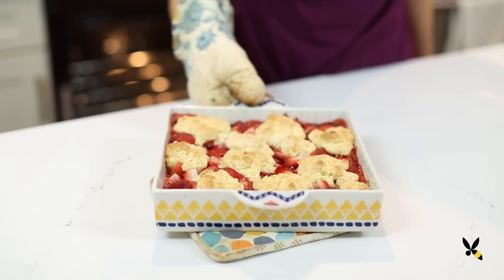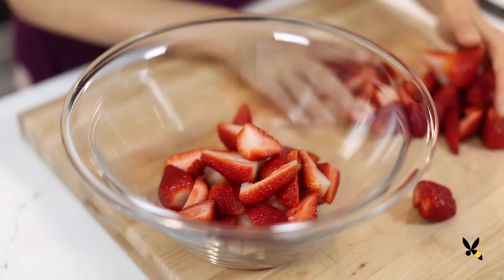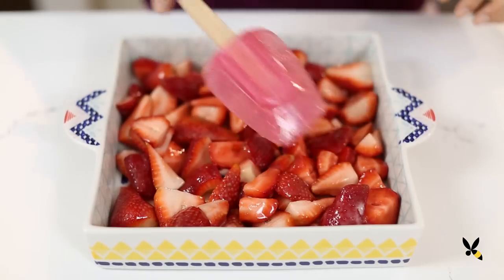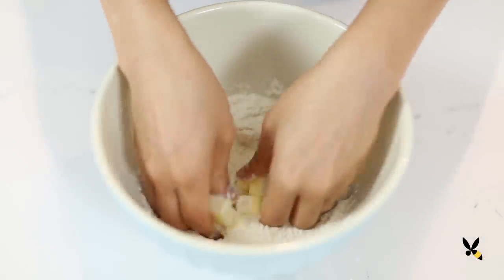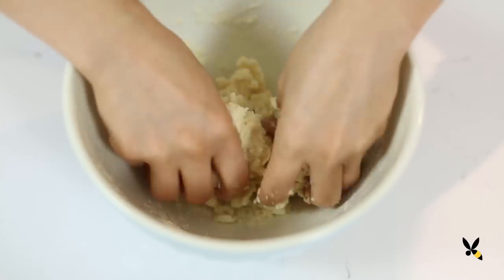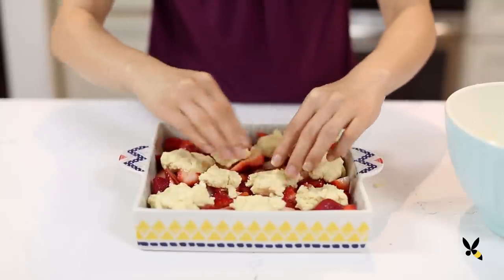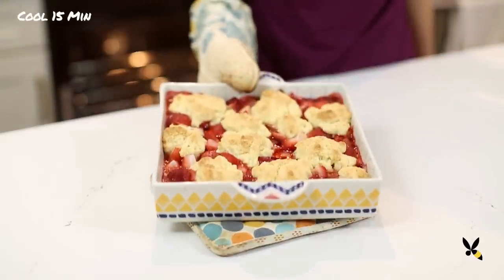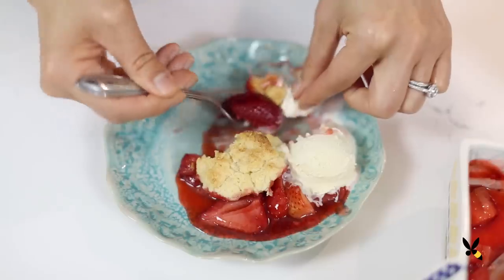FAST Strawberry Cobbler - Honeysuckle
Bakery vs Homemade MATCHA MOCHI CAKE Strawberry Cobbler for Summer!

Strawberries are the quintessential Summer fruit! It's just not a complete Summer picnic or bbq without something with strawberries in it. So in celebrating these next few holiday weekends i'm going to share with you my favorite Strawberry Cobbler recipe.

Strawberry Cobbler Recipe:

Ingredients:
- 2 pints fresh strawberries
- 1/3 cup granulated sugar
- 2 tbsp lemon juice
- 2 tbsp of cornstarch

- 1 cup unbleached all purpose flour
- 2 tbsp granulated sugar
- 1 ½ tsp baking powder
- ½ tsp salt
- 4 tbsp of cold unsalted butter, cubed
- 1/3 cup heavy whipping cream

Preparation:

First, i'll preheat my oven to 375 degrees F.

Then I'll get started on my filling. I'm using two pints of fresh organic strawberries and cutting them in halves and quarters for a variety of sizes then tossing them into a large bowl. The berries have been super sweet this season, so I'll just add 1/3 cup of granulated sugar for the right amount of sweetness, 2 tbsp of lemon juice for a little tart balance, and 2 tbsp of cornstarch to thicken it up. Strawberries tend to get really juicy when baked so the cornstarch will help hold everything together.

I'll add the berry mixture into my baking dish and set it aside.

Now i'll get started on my cobbler dough. In another bowl, i'll mix together 1 cup of unbleached all purpose flour, 2 tbsp granulated sugar, 1 ½ tsp baking powder, and ½ tsp salt.

Now i'll add in 4 tbsp of cold, unsalted butter that I've cut into small cubes. Using my fingers, i'll just crush the butter with my thumbs to and mix with the flour until it becomes coarse and mealy like this. Finally i'll add in 1/3 cup of heavy whipping cream and stir everything together.

The dough will be slightly sticky but that's okay. I'll just take a dollop of the dough and put it on top of the strawberries randomly. When they're baked I like them to look like little biscuits on top giving room for strawberries around there to bubble, but you can also take the dough and cover it fully on top too, some people like it this way. Now put it in the oven and bake for 35-40 minutes until the fruit is bubbling and the biscuits are fluffy and golden brown.

So what's the difference between a cobbler and a crumble? A cobbler has a biscuit-like topping whereas a crumble is usually made from a mixture between oats, flour, butter, and brown sugar, and it's sprinkled on top.

Once it's done, I'll take it out of the oven and let it cool for about 15 minutes and it's ready to serve! I love serving this warm with vanilla ice cream because when you take a bite the vanilla  ice cream melts and just oozes into the strawberries and it's like strawberries and cream with a shortcake. So good.

Make this for your next bbq or get-together this Summer and let me know how you like it!